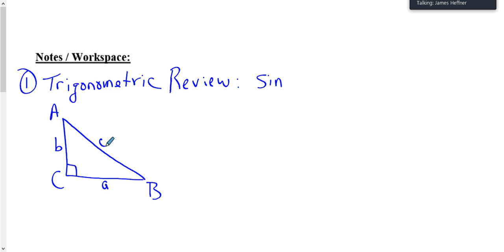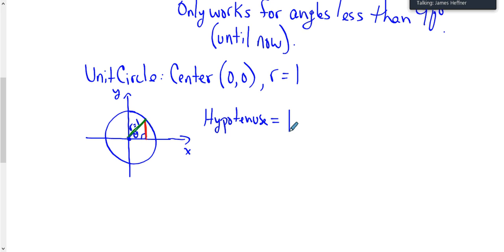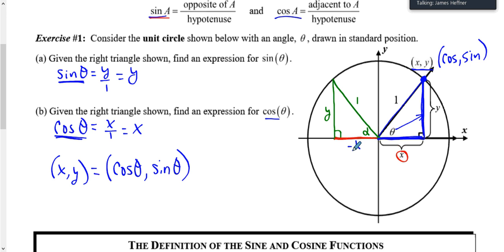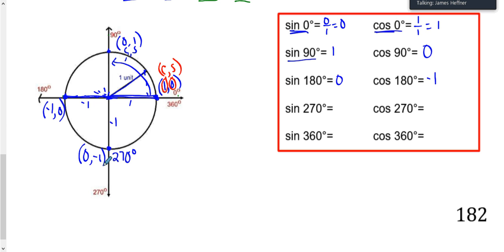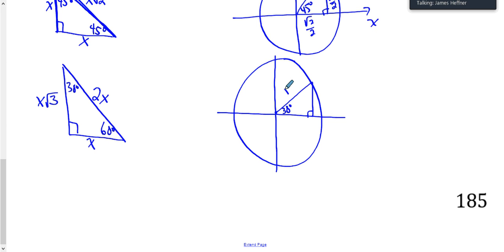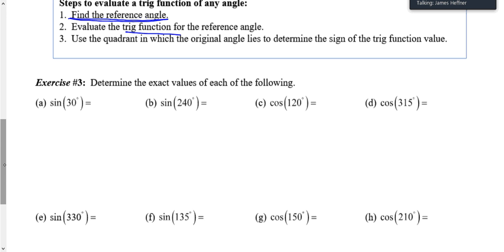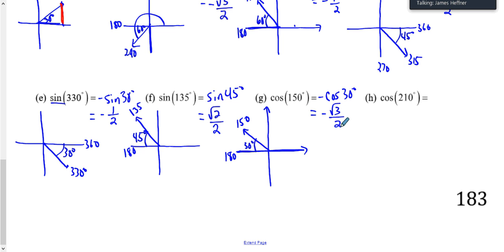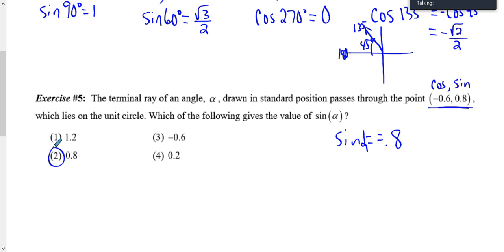Unit 11 Lesson 03 Video Lesson